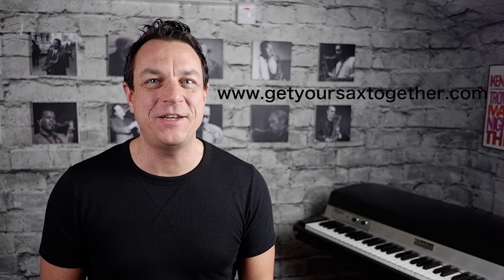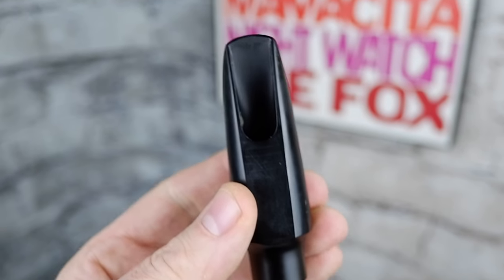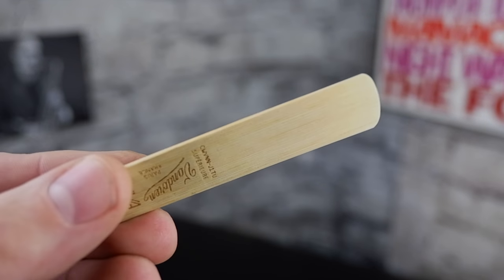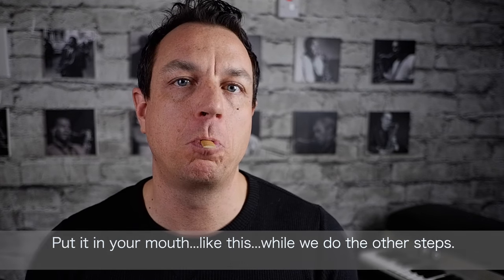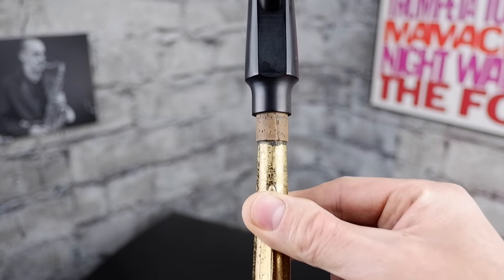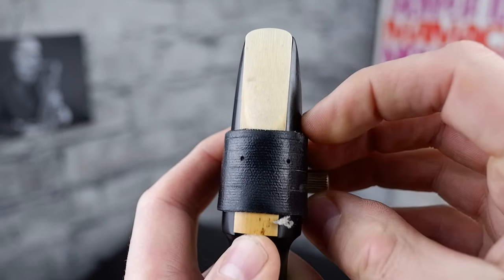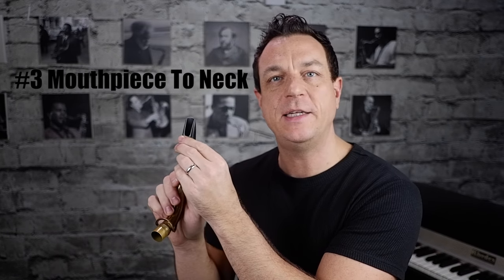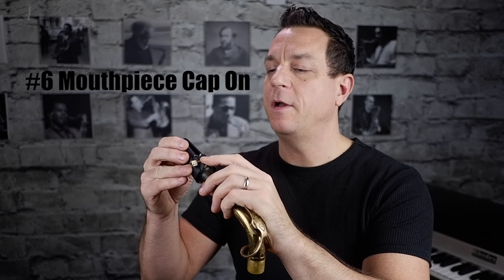How To Put Your Sax Together (Part 1) - Neck And Mouthpiece. Beginner Saxophone Lesson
Free online saxophone lesson for complete beginners teaching you how to assemble your sax. This first part covers the mouthpiece, ligature, reed and neck.

Chapters
0:01 - intro and theme music
0:22 - what 4 separate parts make up a saxophone?
1:20 - what is a sax reed?
2:23 - how to fit a sax mouthpiece to the neck (crook)
3:00 - how to fit a sax reed to the mouthpiece using a ligature
4:19 - summary of how to assemble your saxophone neck, reed and mouthpiece
5:27 - dos and don'ts of assembling your sax neck, reed and mouthpiece
6:07 - differences between alto and tenor sax necks (crooks)
6:19 - sign off